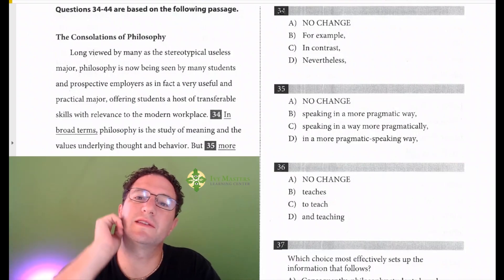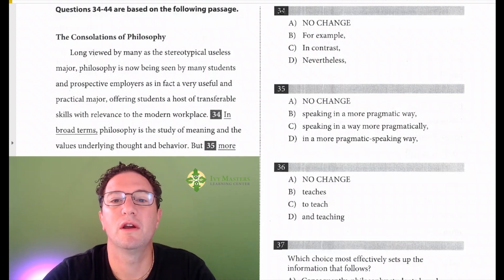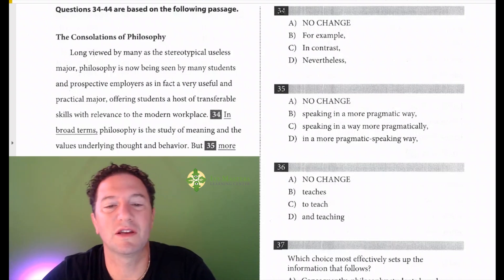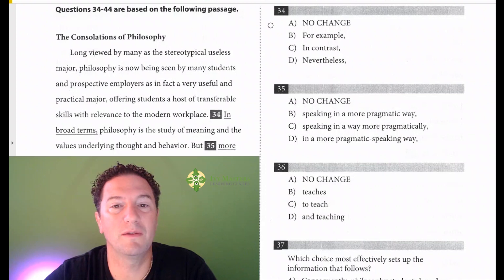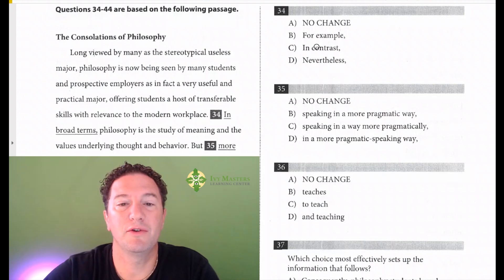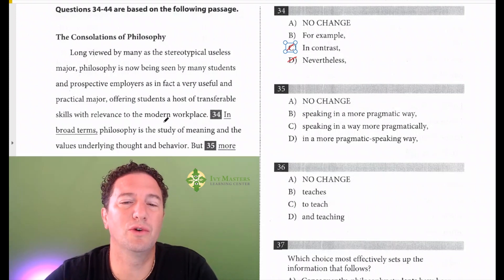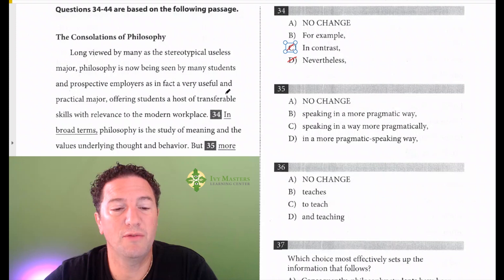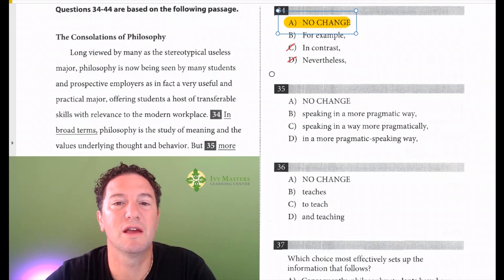SAT Writing & Language, Test 1, Section 2, Number 34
The Fosbury Flop approach to transition and conjunction questions